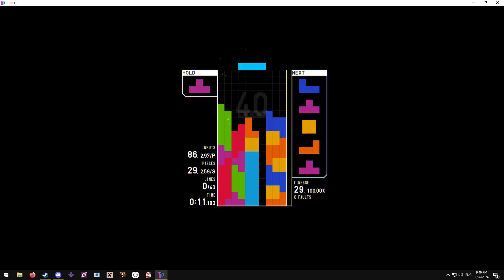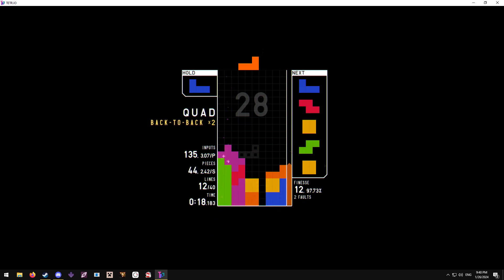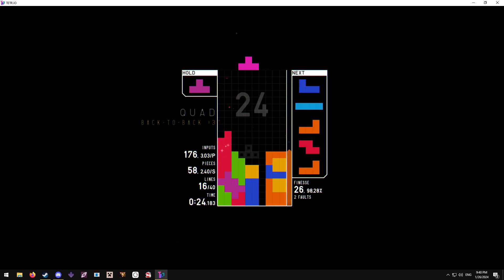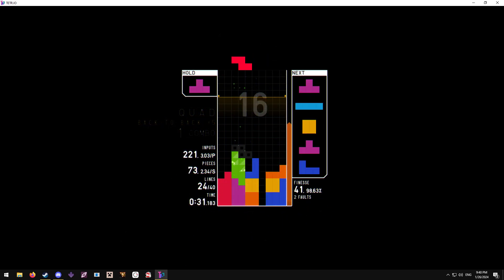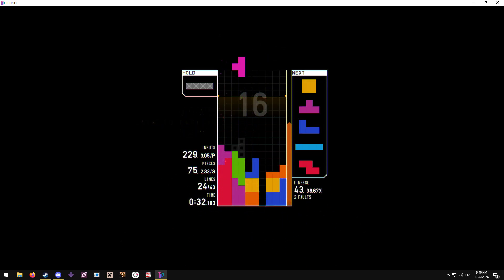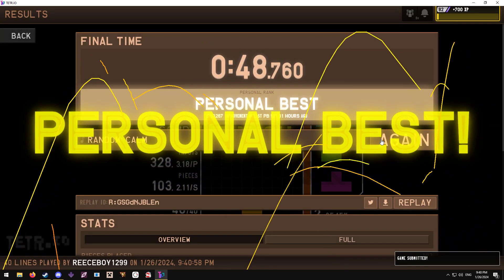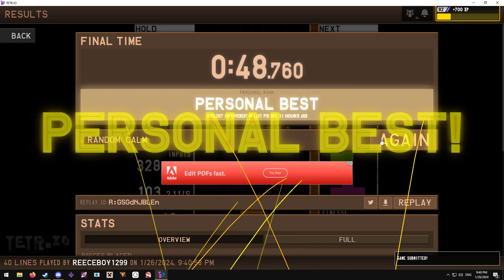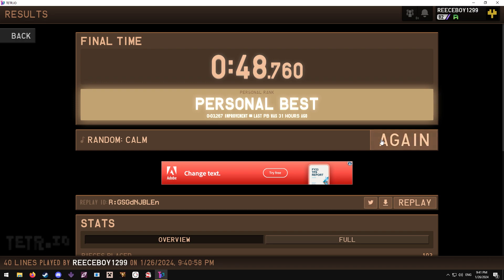Tetrio 40L Sprint PB 48.760s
SOUND WARNING FOR REAL THIS TIME
holy bro what in the world is going on where is this coming from I am playing out of my mind.